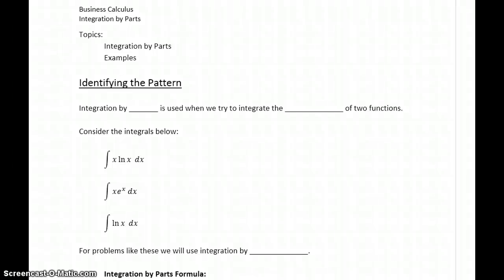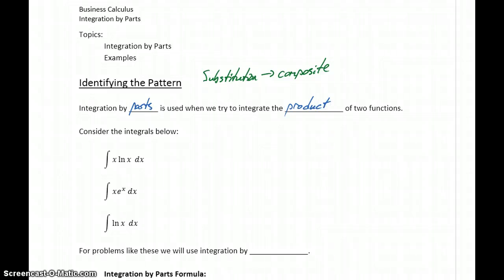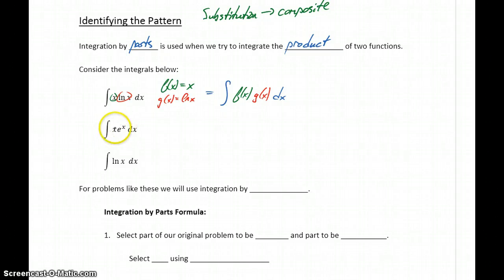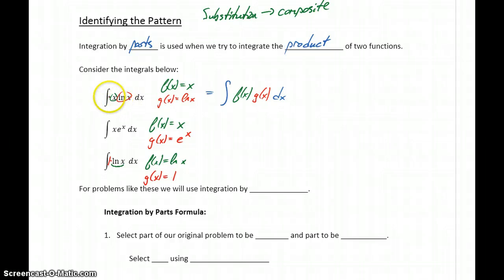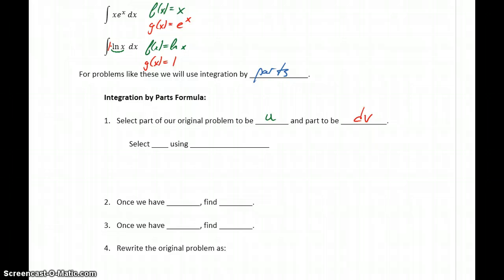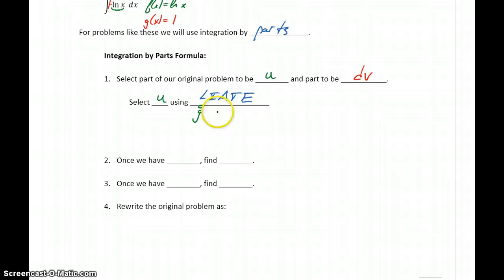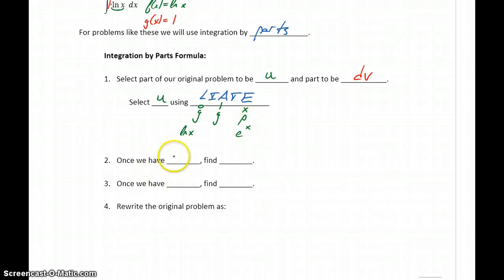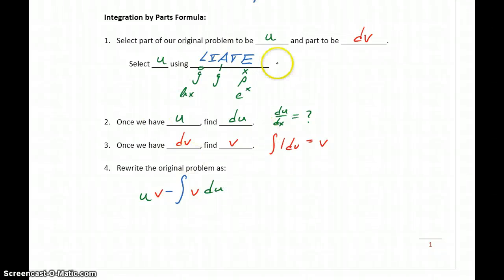Busi Calc Integration by Parts - Identifying the Pattern